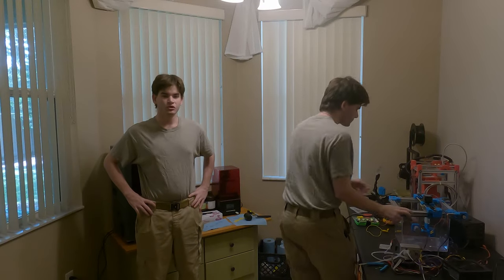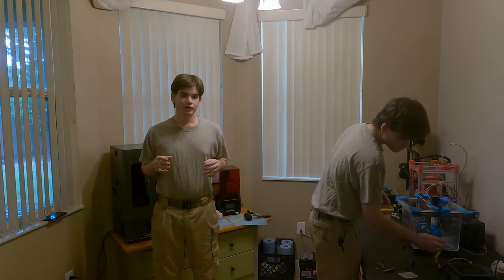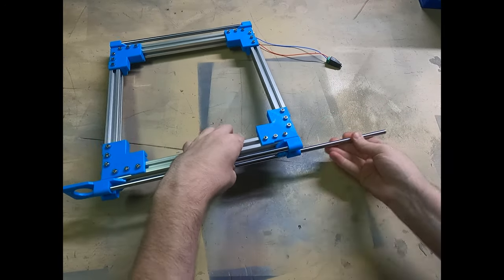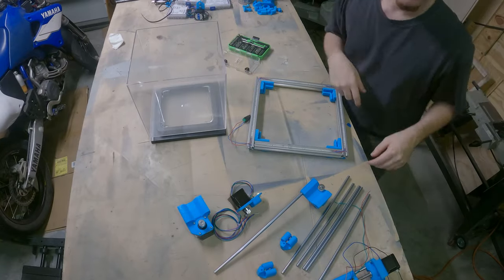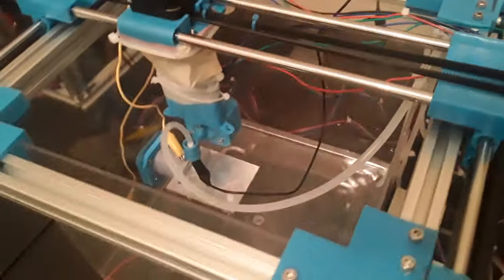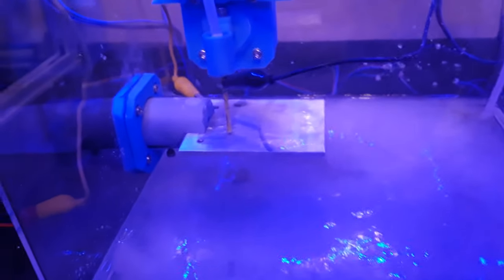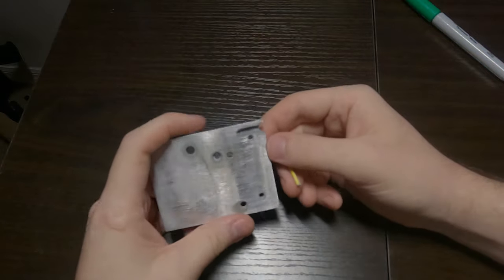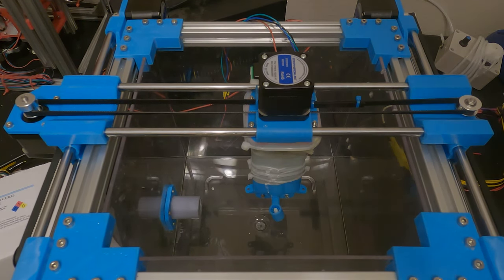I 3D printed a 5-axis CNC machine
Cost: About 300 dollars

I 3D printed a 5-axis CNC machining. This would be nearly impossible to do with plastic prints, but because we are using ECM (electrochemical machining) we can now cut nearly any metal. We can drill straight through titanium. We can engrave. We can machining. The designs are all open source. The firmware is just marlin (links to the configuration on GitHub). Everything was printed on my Elegoo Mars Pro and Phrozen Transform using Phrozen's blue resin.